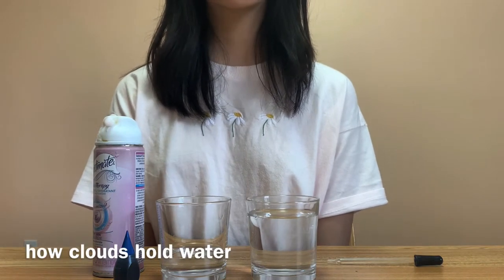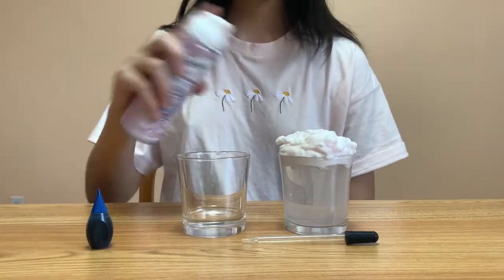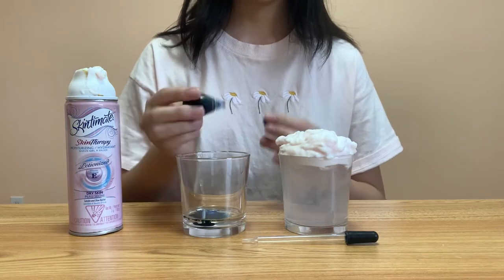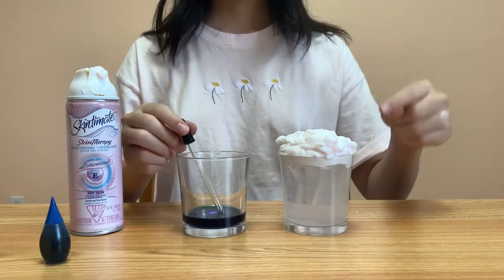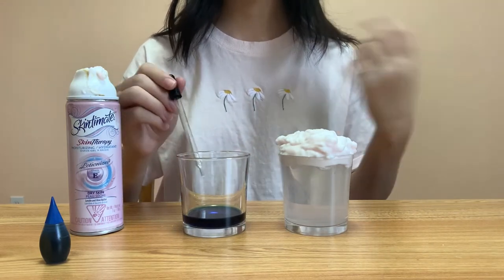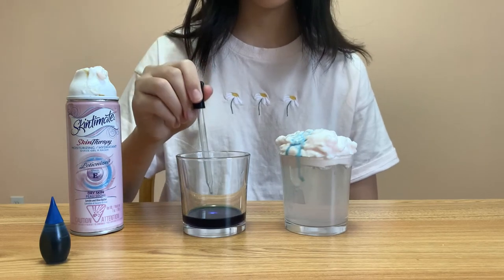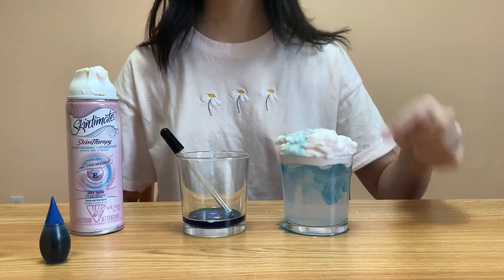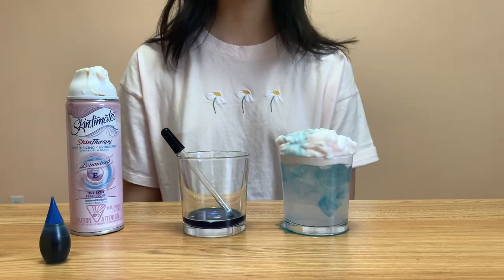How clouds hold water